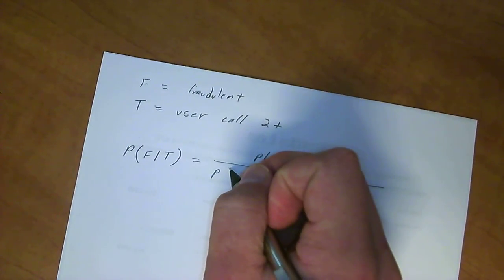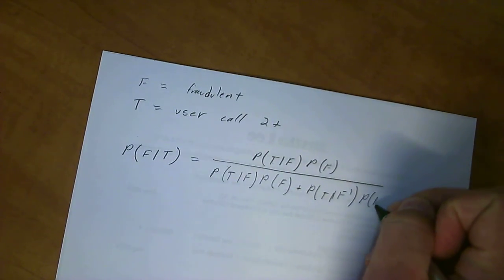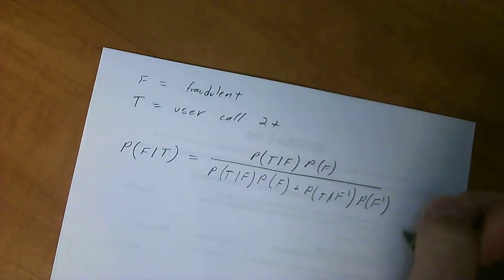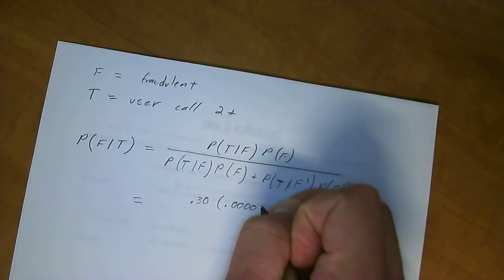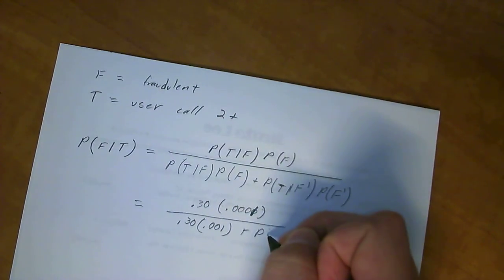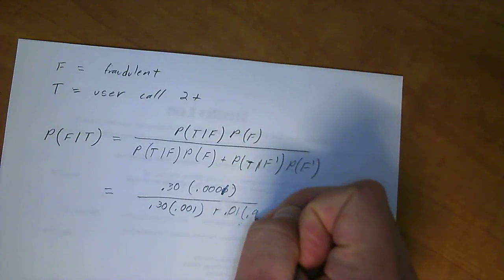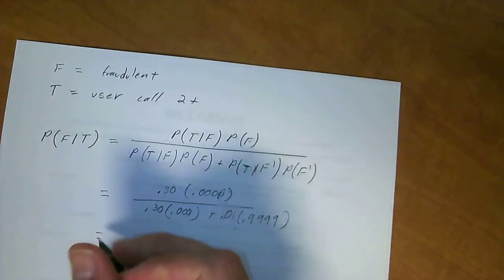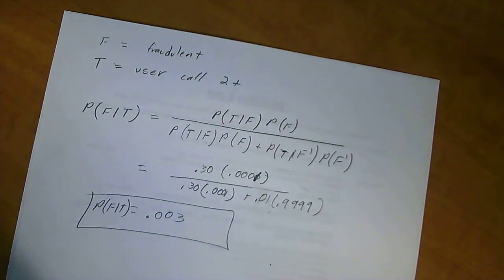Bayes Theorem Example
Statistics worked problem